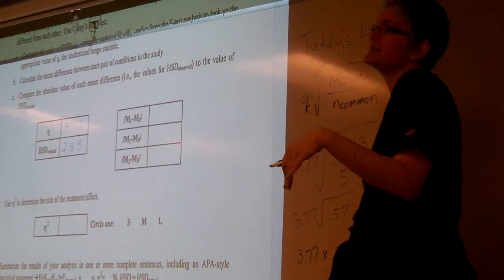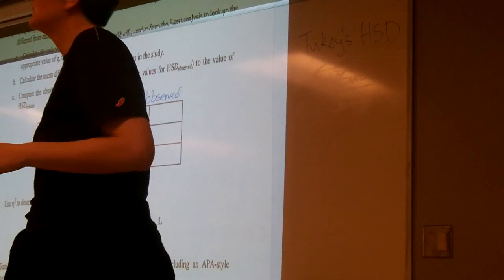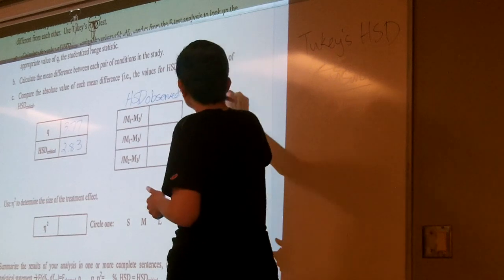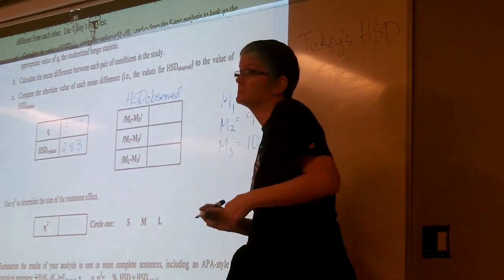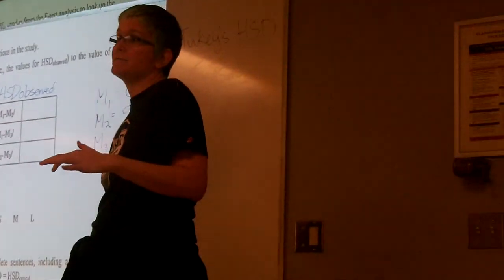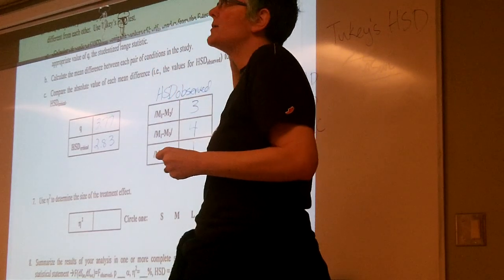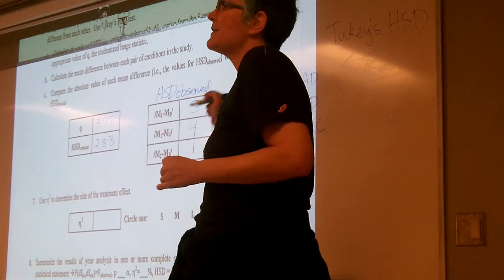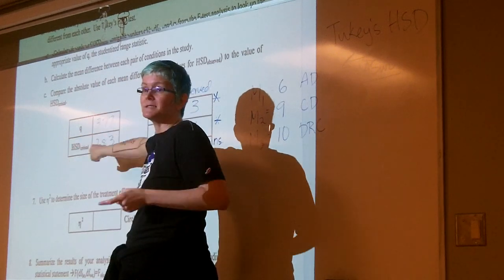One-way ANOVA for independent groups 11.2